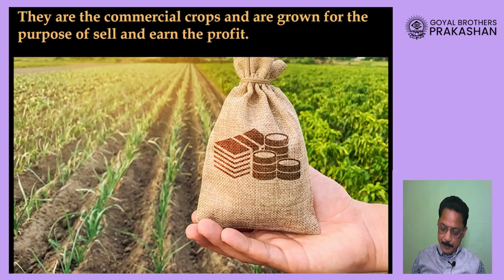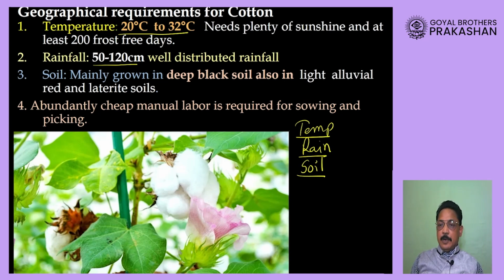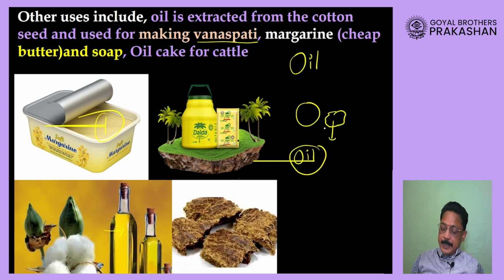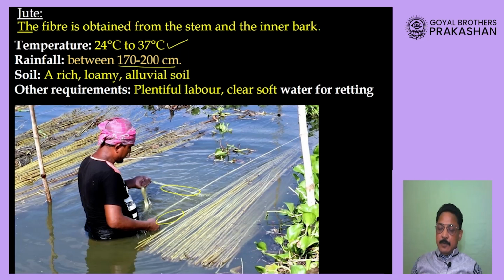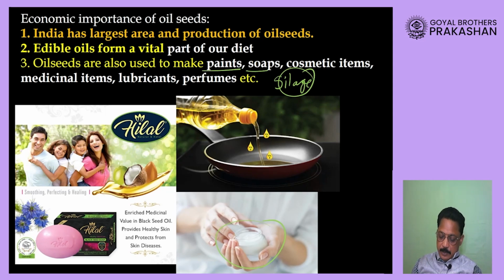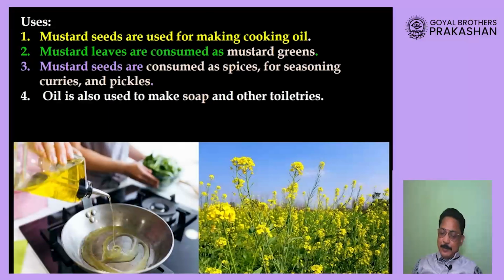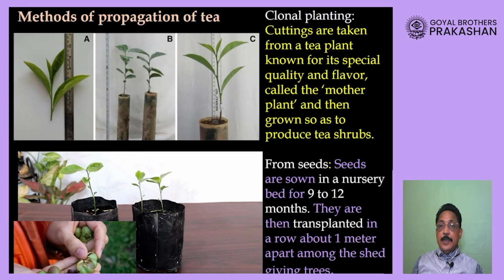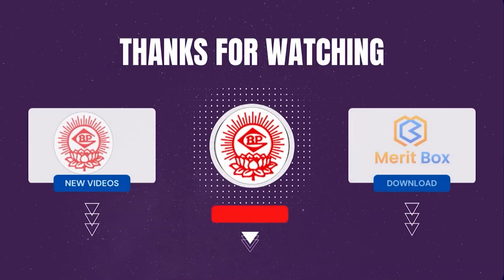Geography Class 10 Chapter 12 Cash Crops PART 1